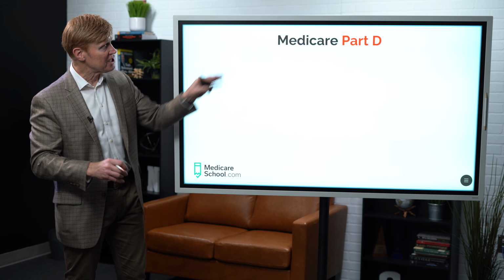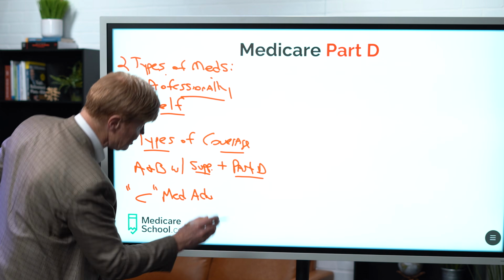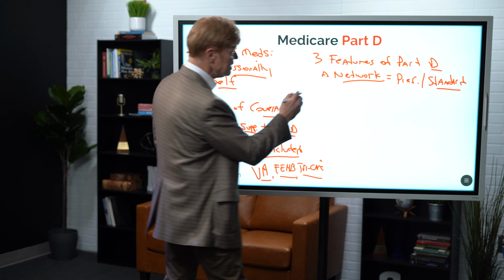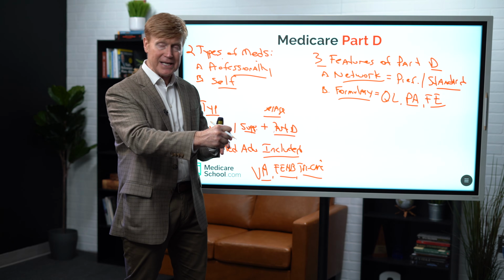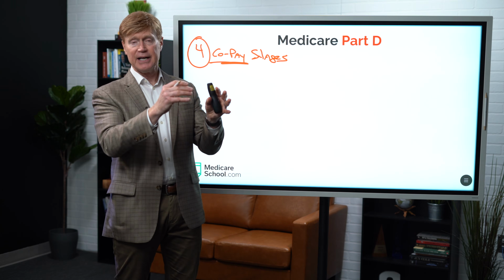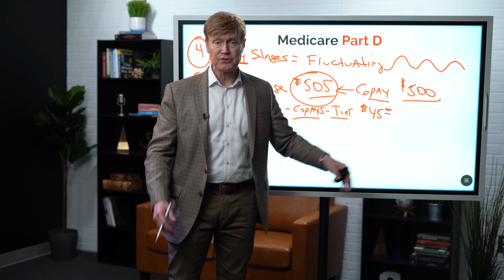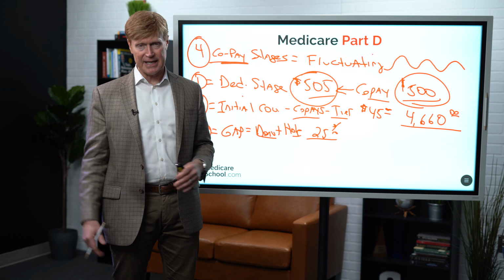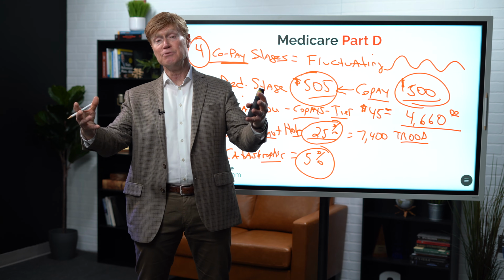How To Save BIG Money with Medicare Part D! Never Pay Too Much! 💸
In this video, Marvin Musick from Medicare School discusses how to save money with the Medicare Part D prescription drug coverage plan.

Medicare School explains the two types of medications covered under Part D and the two ways to obtain Part D coverage. Marvin also covers three features of Part D plans: the network of pharmacies, the formulary, and the plan's terms.

Additionally, Marvin describes the four stages of drug plans: the deductible stage, the copay stage, the coverage gap or donut hole stage, and the catastrophic stage. This information will help you select the best Part D plan based on your medication needs and save you money in the long run. Don't miss out on this important information to help you make informed decisions about your healthcare coverage!